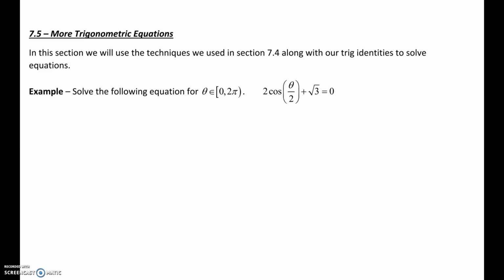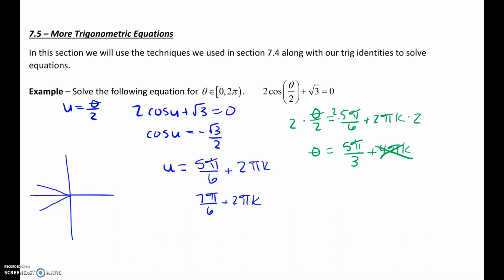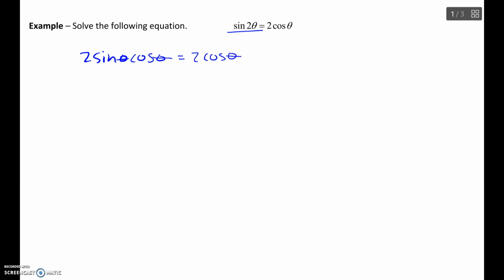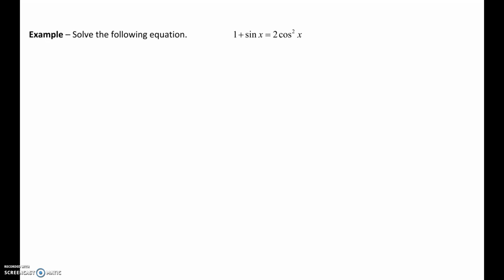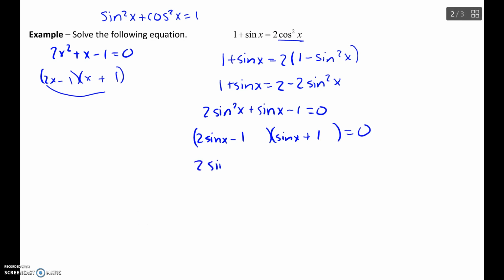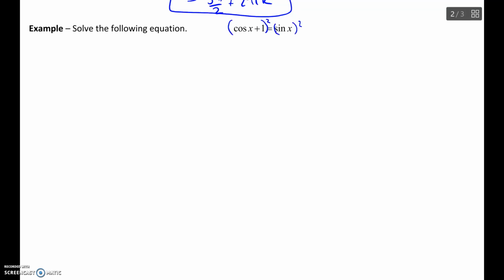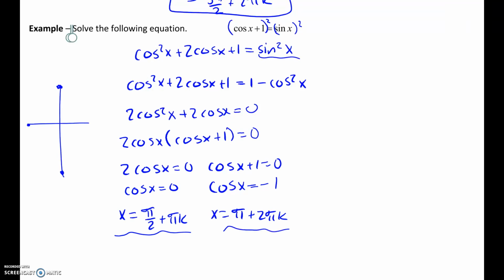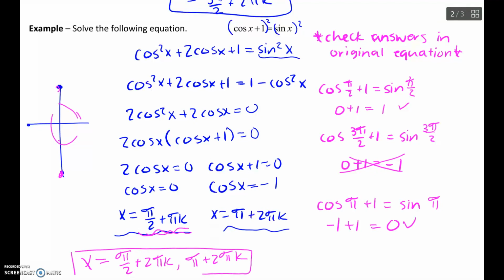Bany - notes 7.5a